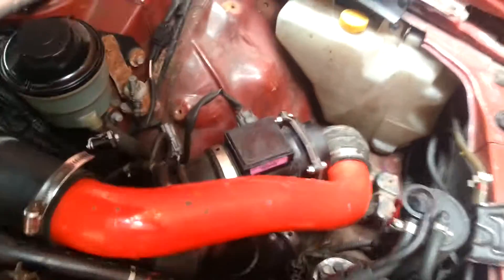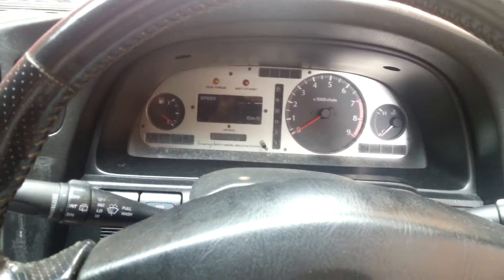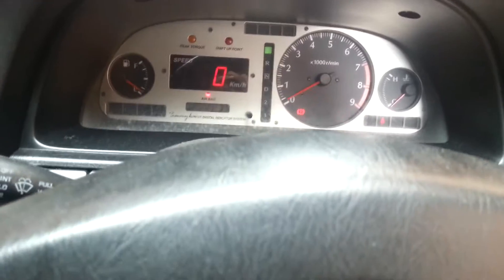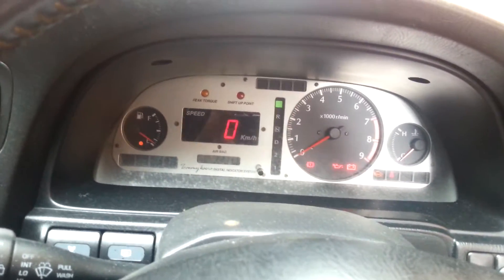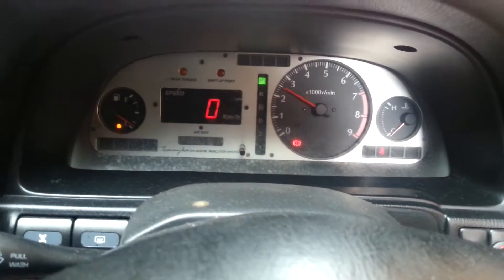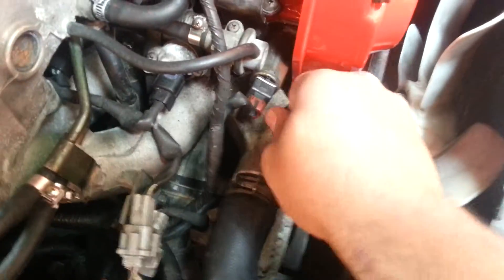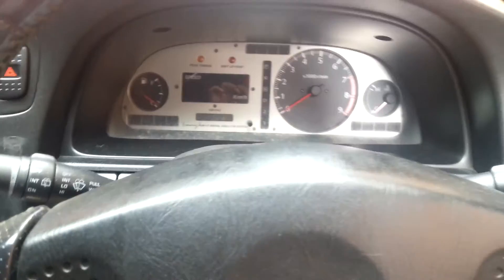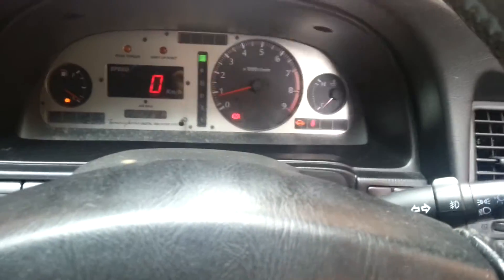RB25DET AFM Repair Part 3 - Static Testing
Because the stags been parked a helluva long time, it's got corroded earths and moisture has gotten into the alternator and corroded the voltage regulator so this was throwing the cars sensors off. The coolant temp sensor IS working, surprisingly as they don't like being dry lol. And the AFM. well you can see a bit of a clean and fresh solder does wonders. ;)